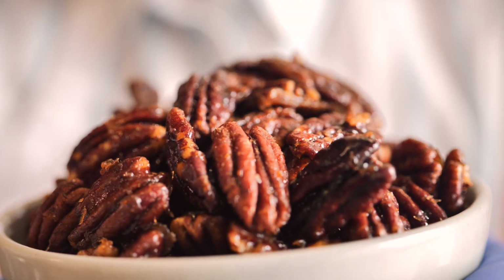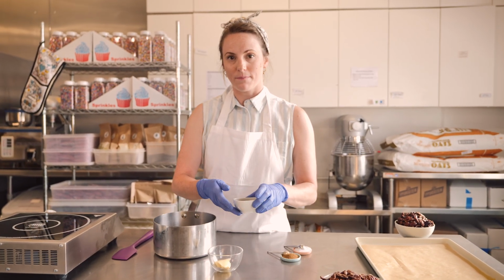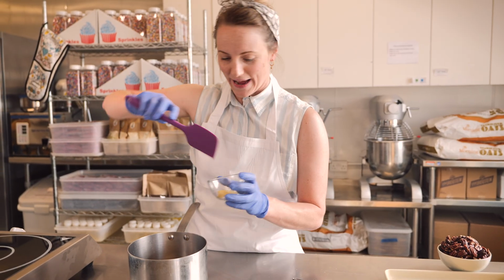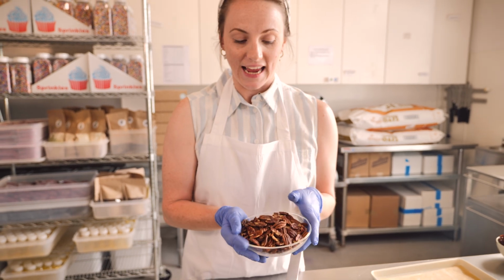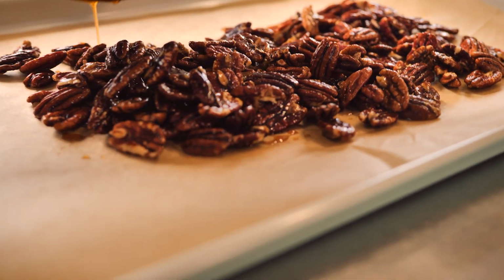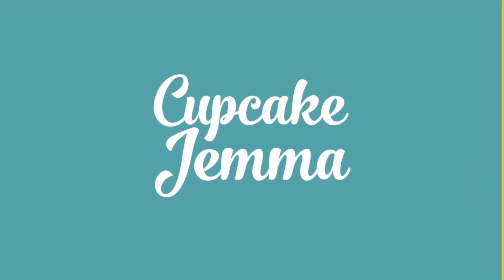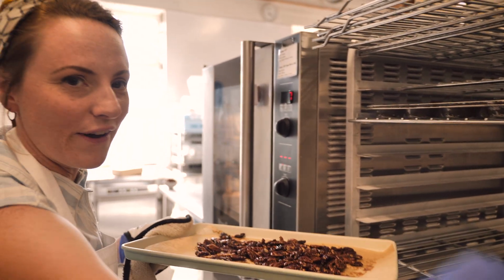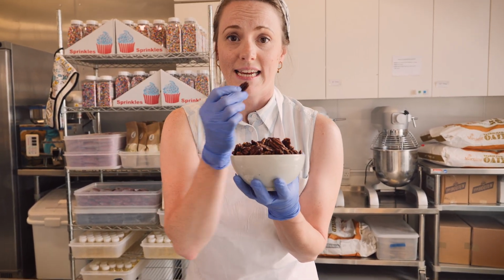Oven-Baked Candied Maple Pecan Recipe - the Tastiest Nuts ever! | Cupcake Jemma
This is my TOP SECRET treat! These Maple Pecans are going to transform your cookies, brownies, ice cream and the rest! But in all honesty I love to eat these Pecans on their own whilst watching a movie. They are quick, easy and involve just 5 ingredients.

Love Sally

xxx

80g Maple Syrup
15g Butter (I use unsalted, but salted is fine!)
1/2 tsp Salt
1/4 tsp Cinnamon
200g Pecans

CAKESTAGRAM: @crumbsanddoilies
SALLY: @sallydells